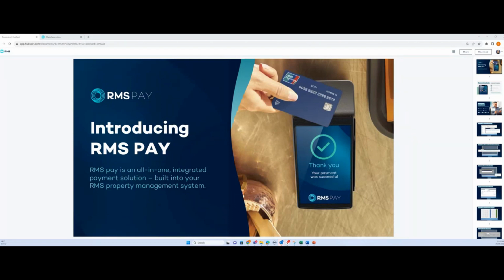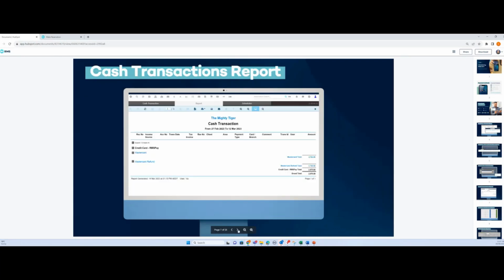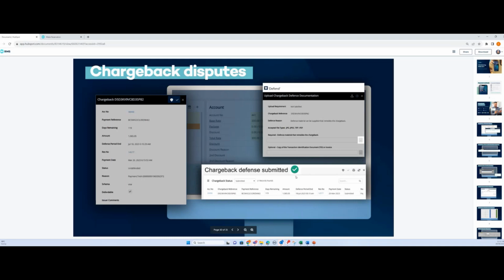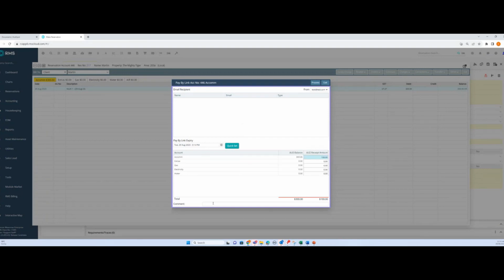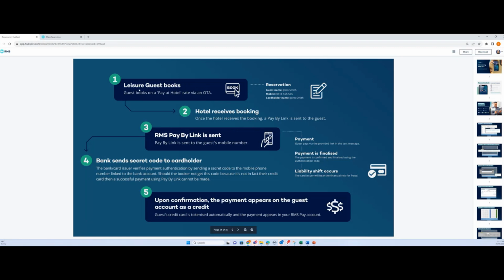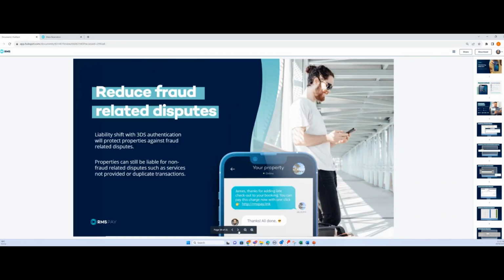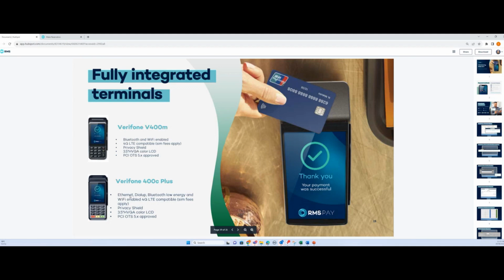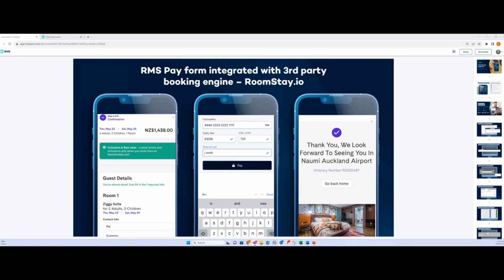Session Nine: The future of payments. Everything you need to know about RMS Pay.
In this insightful session led by RMS Pay expert Duncan, you will learn about setting up payments in RMS software and learn the importance of why secure and compliant technology is essential for your property.